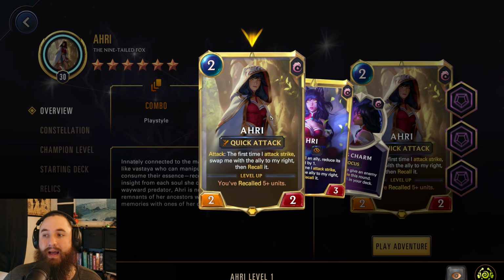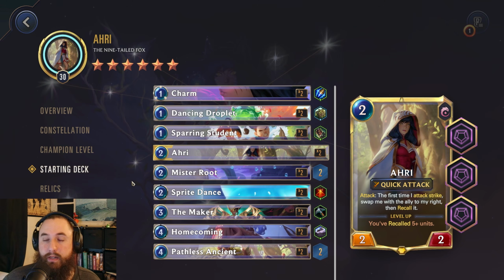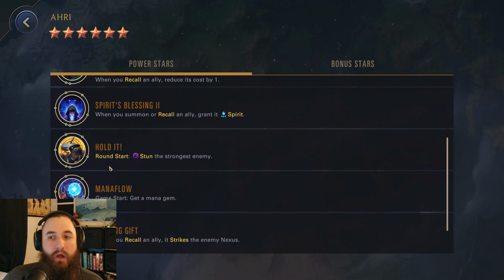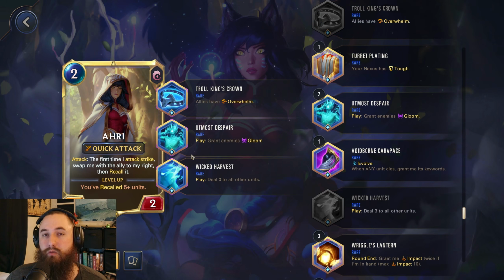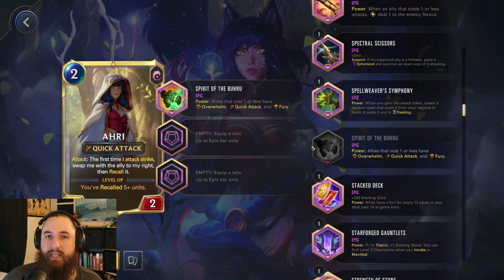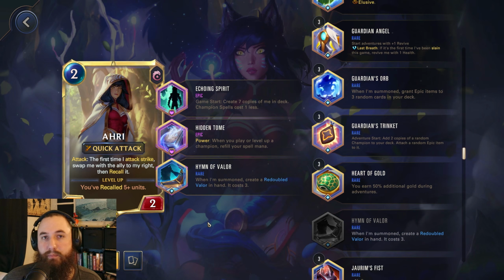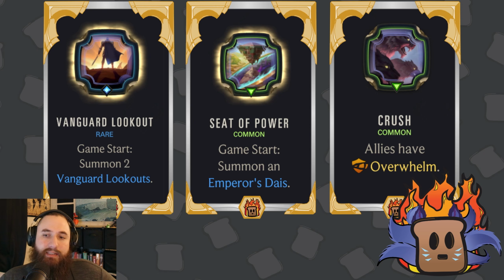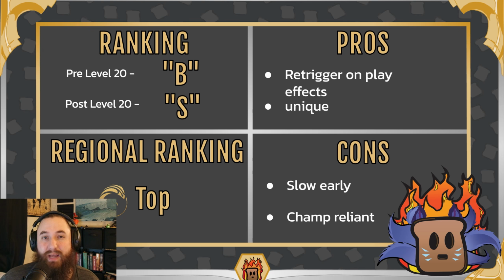Ahri Guide | Path of Champions